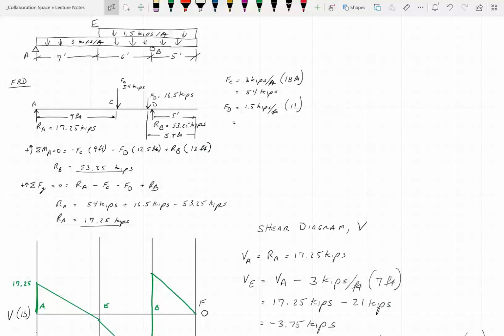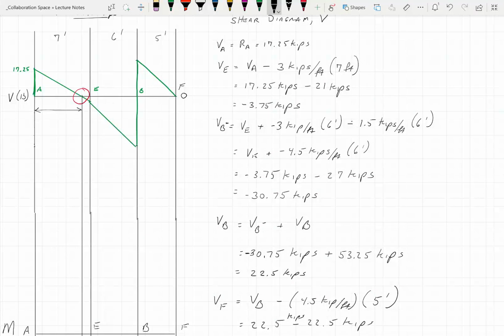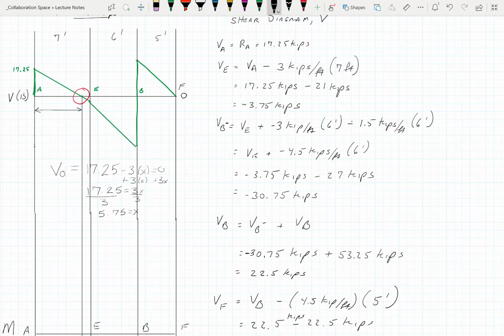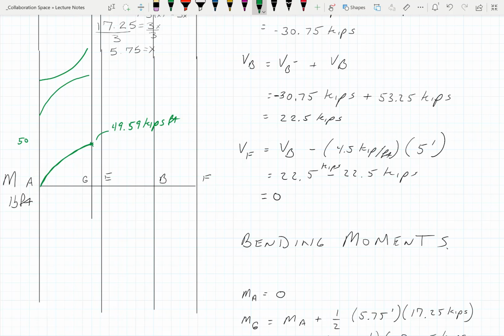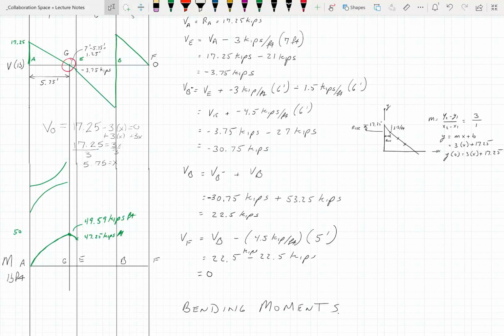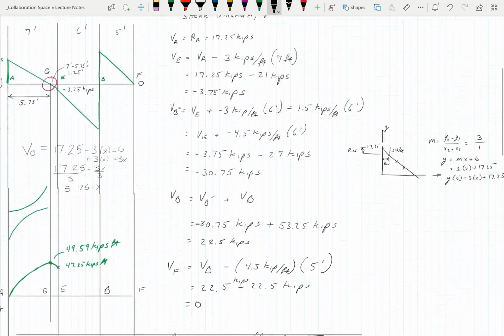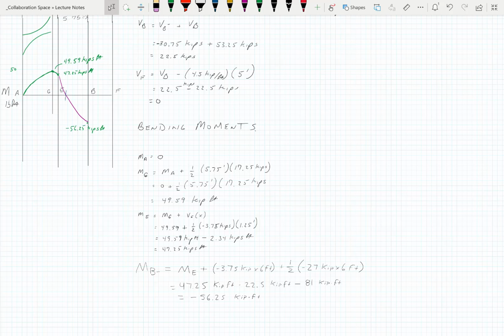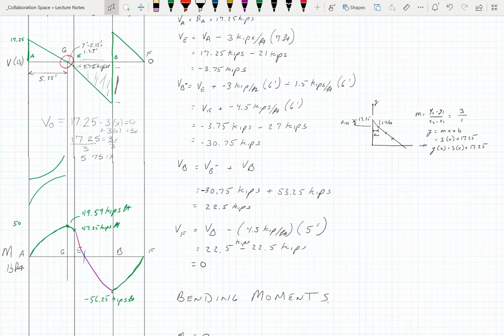L 25 Homework Practice Shear and Moment Diagram